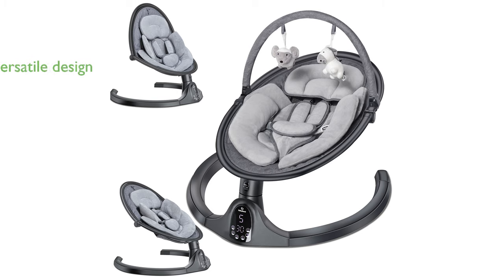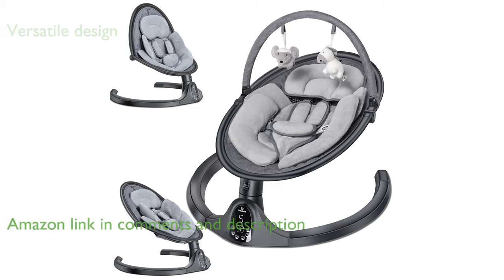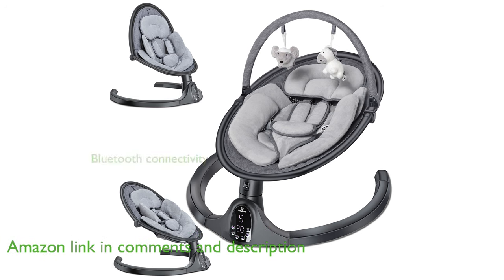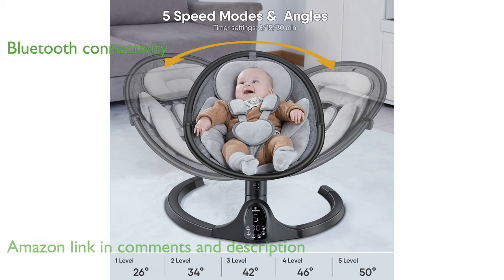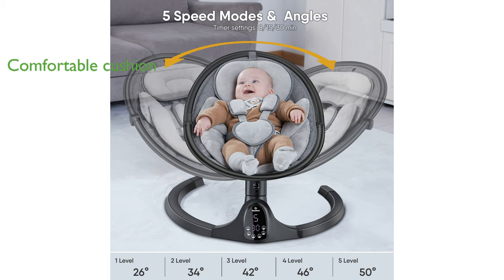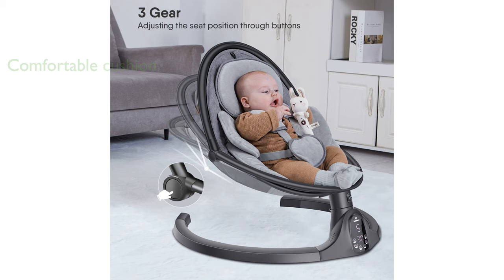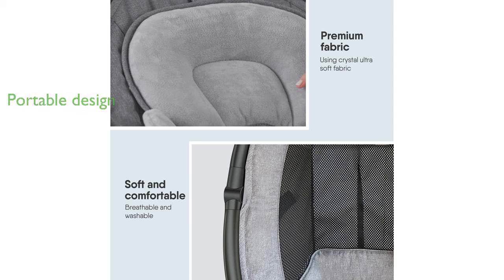REVIEW (2024): BabyBond Swing BB1000. ESSENTIAL details.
The BabyBond Swing BB1000 is designed to cater to infants and toddlers with its versatile three seat positions and five natural sway motions.

This baby swing is equipped with Bluetooth connectivity and ten preset lullabies, providing a soothing and entertaining experience for your baby.

The soft, removable, and washable cushion mimics a mother's embrace, ensuring your baby's comfort and promoting their growth.

Safety is a top priority with the BabyBond Swing BB1000, featuring a five-point harness and an adjustable pillow to prevent slipping.

Its compact foldable design, measuring just over twenty inches by fifteen inches, makes it highly portable and convenient for both indoor and outdoor use.

The swing is easy to operate with an advanced touch panel and remote control, and it includes three timing functions and two plush toys for added enjoyment.